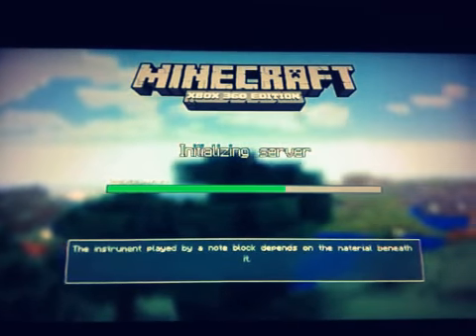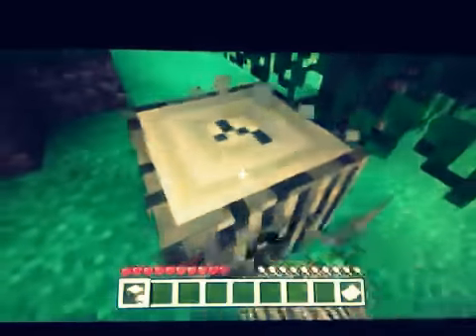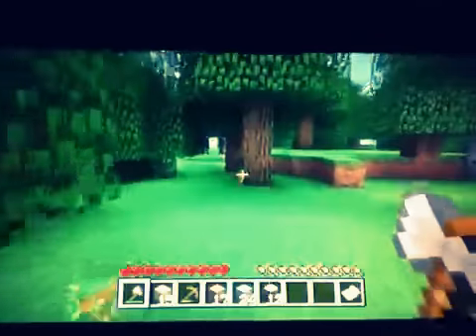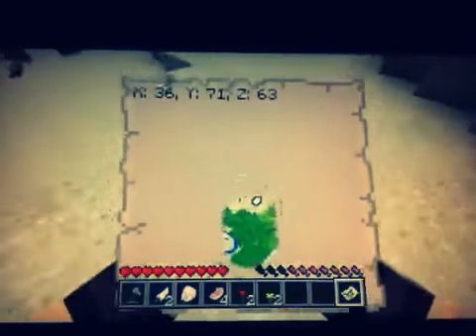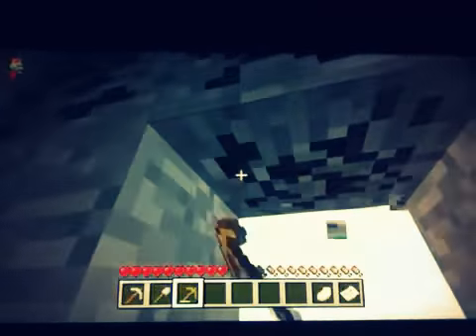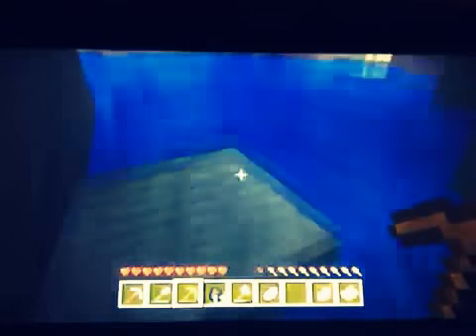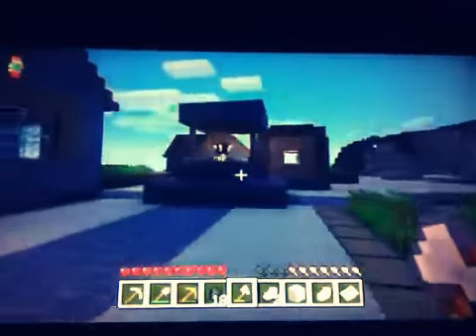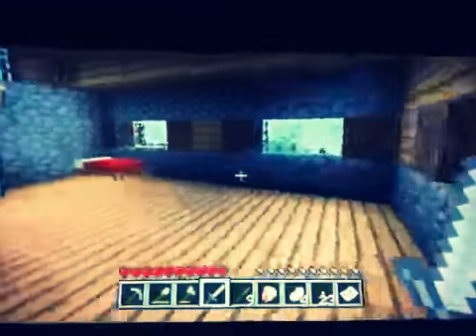Q.G.A: Episode 1 - Homeless!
I have a go at quest for the golden apple. Video cut short for some reason. Next episode will not be cut.